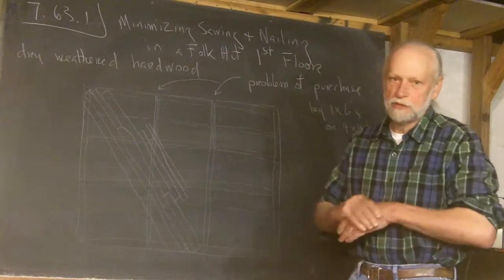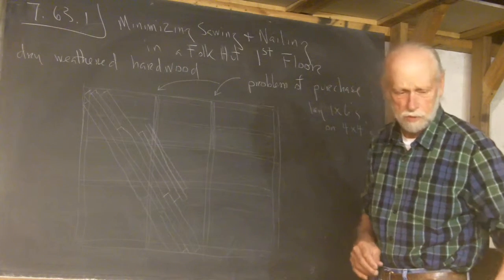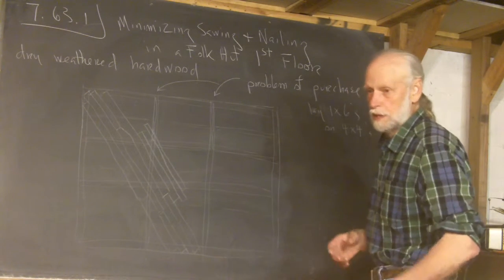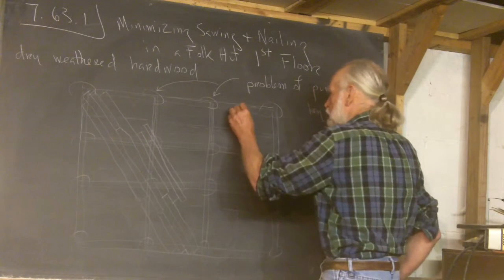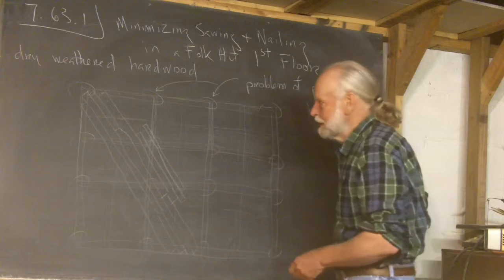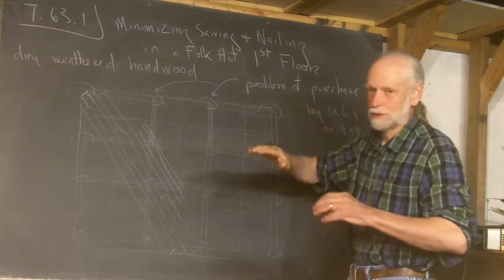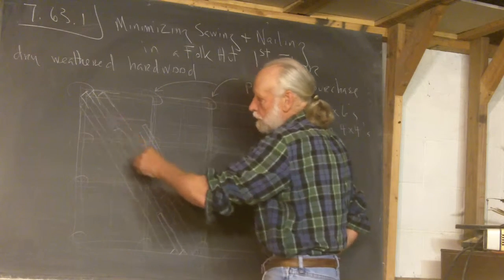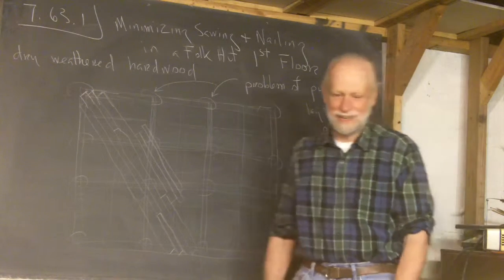7.63.1 Minimizing Sawing and Nailing in a Folk Hut First Floor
Frank shows how he uses dry,  weathered oak boards for a subfloor for a folk hut with a minimum amount of sawing and no nailing.